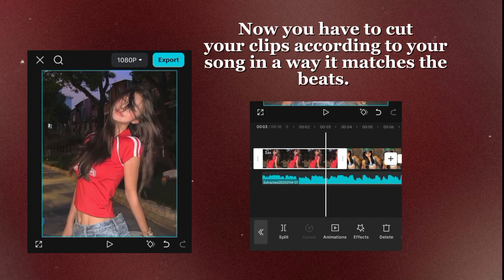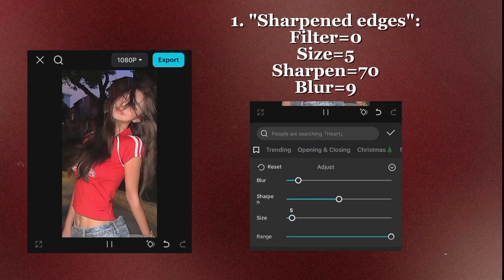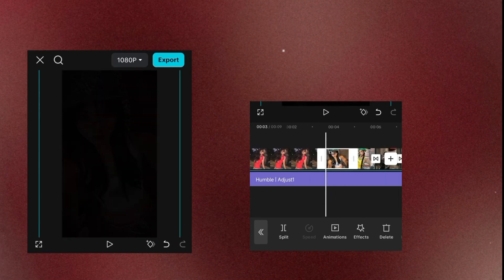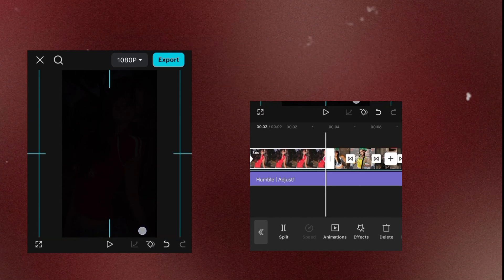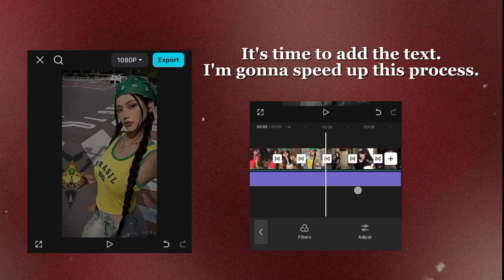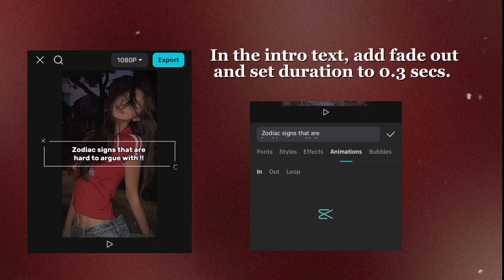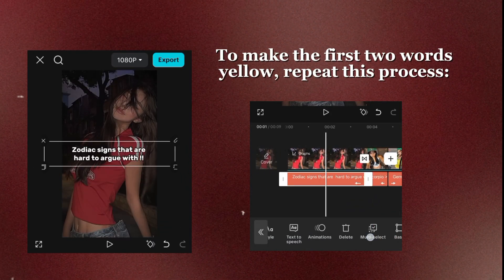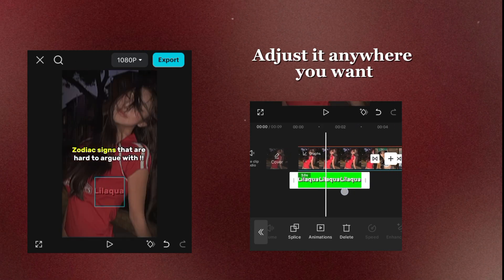Capcut Editing Tutorial ★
Introduction:
This video is based on an how I edit my videos (shorts).